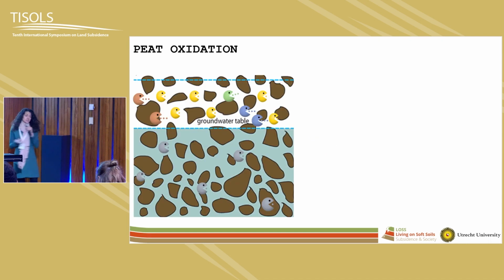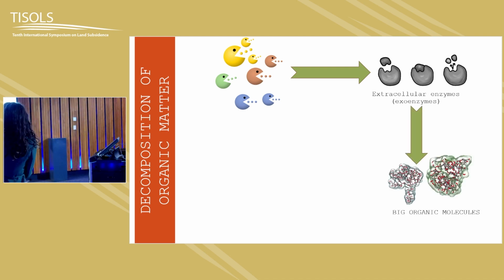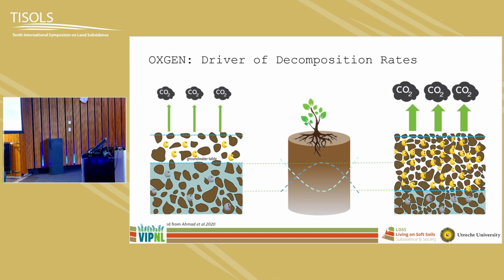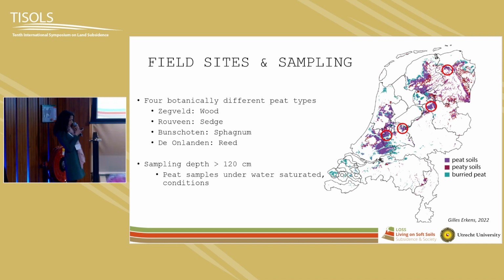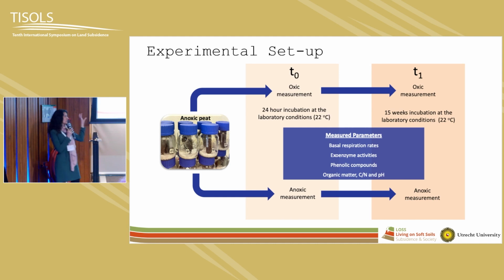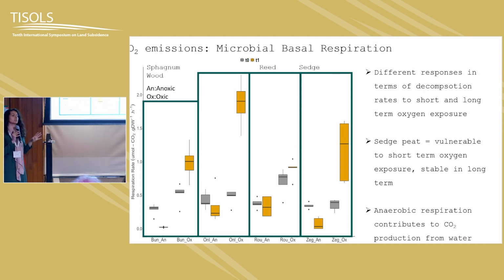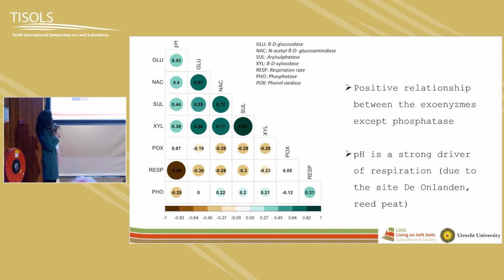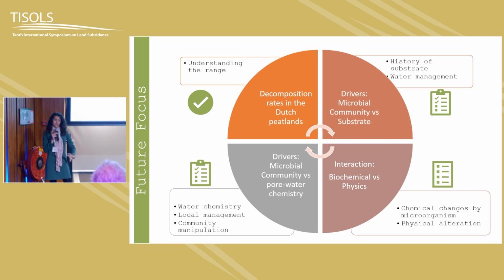TISOLS 2023 - Tolunay et al - Decomposing Landscape: Oxic and Anoxic Microbial Activity in Dutch...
TISOLS 2023 - Tolunay et al - Decomposing Landscape: Oxic and Anoxic Microbial Activity in Dutch Peatlands